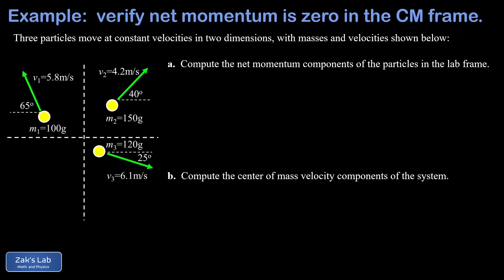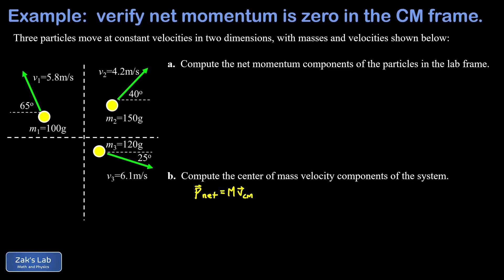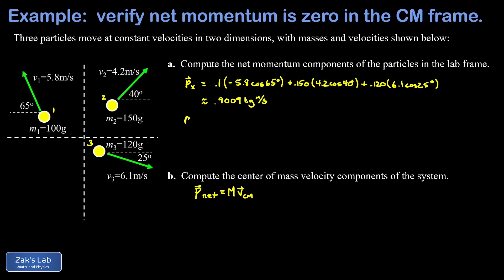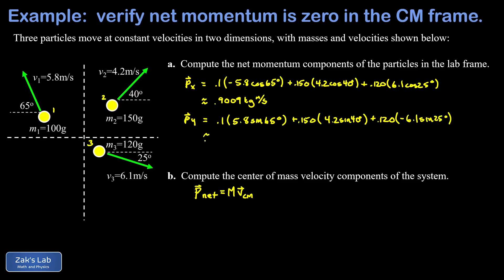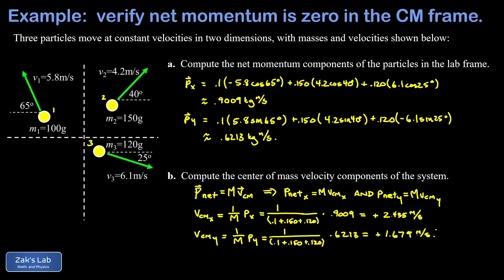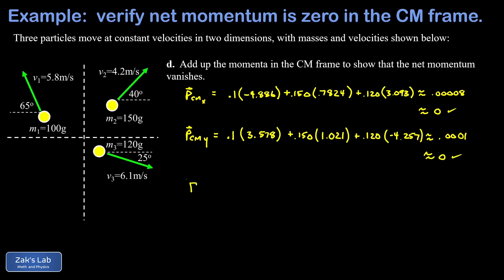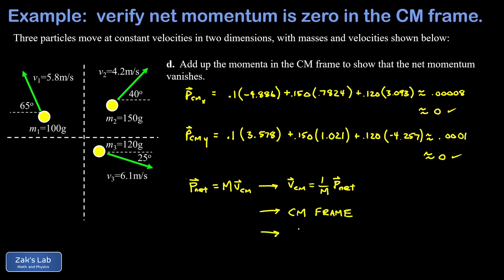Transforming to the center of mass reference frame and verifying the net momentum is zero.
00:00 In this center of mass reference frame concept question, we compute the center of mass velocity for a system of three particles, transform the particle velocities to the center of mass reference frame, then verify that the net momentum is zero in the CM frame.

We start with a reminder of an important theorem of classical mechanics:  Pnet=Mvcm, in other words, the net momentum of a system is equal to the total mass of the system multiplied by the center of mass velocity.  This means that transforming to the center of mass reference frame (in which the center of mass velocity is zero) automatically gives us a net momentum of zero in that frame.  The point of the problem is to explicitly transform the velocities of three particles into the CM frame, then numerically show that the net momentum vanishes in that reference frame.

01:06 Computing the net momentum in the lab frame:  we start by computing the total momentum of the system of three particles in the lab frame.  We split the problem into the x and y components of momentum, and we work in components for the rest of the problem.  We use the usual convention of keeping a minus sign for leftward and downward velocity components and arrive at the net momentum components for the system.

02:54 Compute the center of mass velocity:  we split the equation Pnet=Mvcm into x and y components, and solve for the center of mass velocity components vcm_x=1/M*Pnet_x and vcm_y=1/M*Pnet_y .  This gives us the components of the center of mass velocity, and we visualize the results with a vector diagram for quick reference.

04:56 Relative velocity formulas:  to transform to the CM  reference frame, we need a reminder of how to add relative velocities.  There is a great notation for relative velocities, v_object/cm=v_object/lab+v_lab/cm.  But we need to get this in terms of the velocity of the cm with respect to the lab:  v_cm/lab=-v_lab/cm.  After making this substitution, we transform the particle velocities, computing the velocity components of each particle with respect to the center of mass of the system, and we have the velocities in the CM frame.

10:00 Verify the net momentum vanishes in the center of mass reference frame:  now that we have the particle velocities in the center of mass frame, we can compute the net momentum in the new reference frame.  The components of the momentum in the CM frame each come out to zero, verifying the theorem.